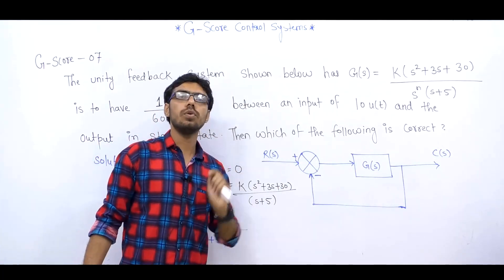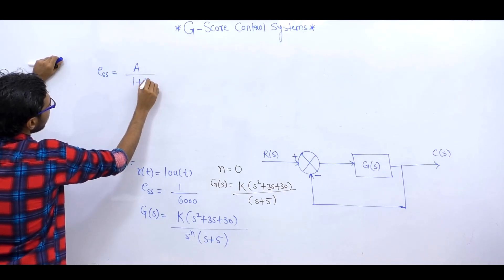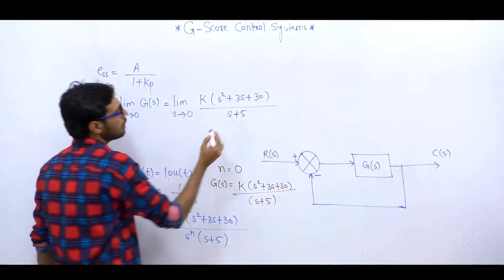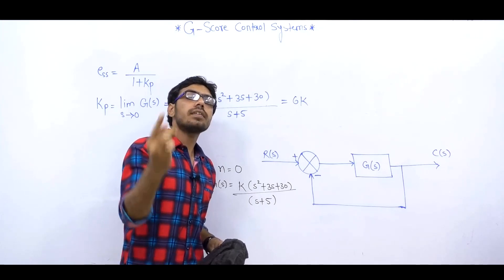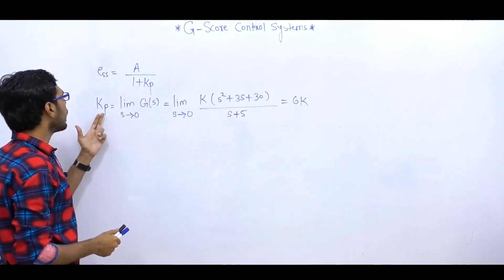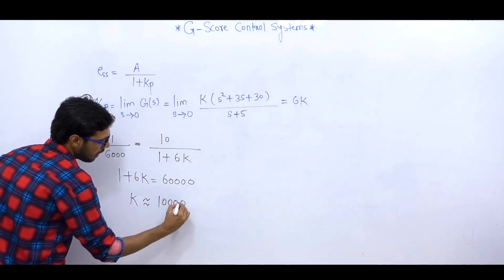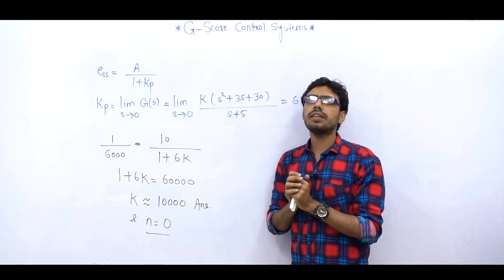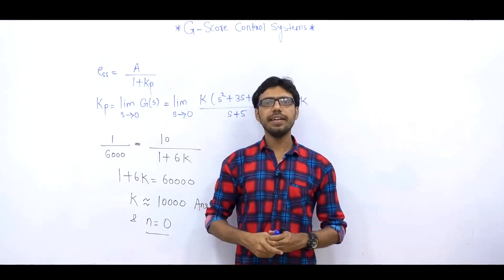G-Score I GATE 2021 I Control System I Episode 08 I Genique Education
For Latest Books from Genique Publication

Our New Genique Je Study Channel for SSCJE/AE/State Govt Exams.

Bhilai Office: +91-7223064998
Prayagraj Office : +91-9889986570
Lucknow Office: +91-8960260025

Playlist on this channel:
1. GATE Civil & Mechanical Crash Course

2. GATE Electrical Engineering Crash Course

3. GATE Electronics Engineering Crash Course

4. GATE Instrumentation Engineering Crash Course

6. 15 Minutes with Genique Team